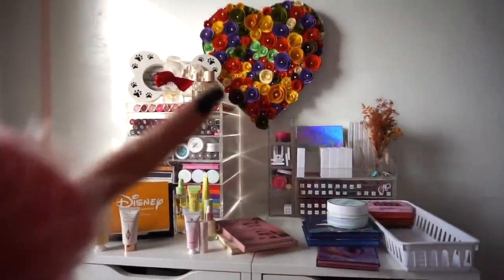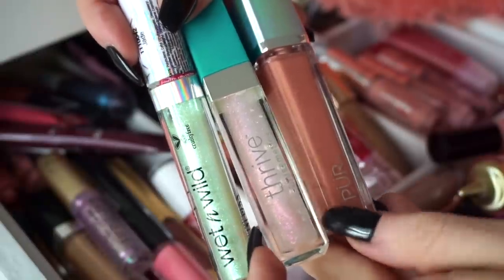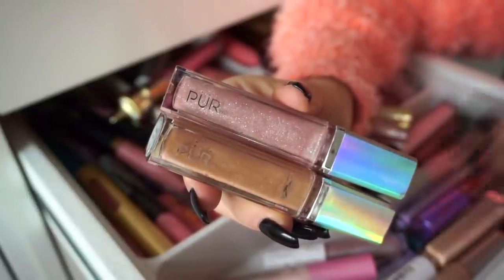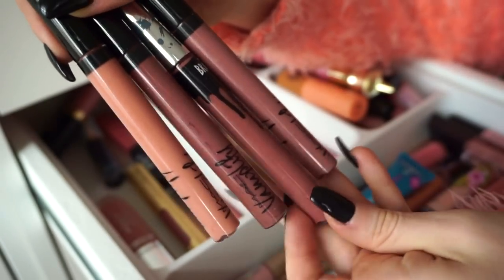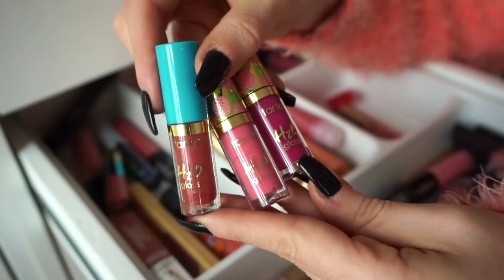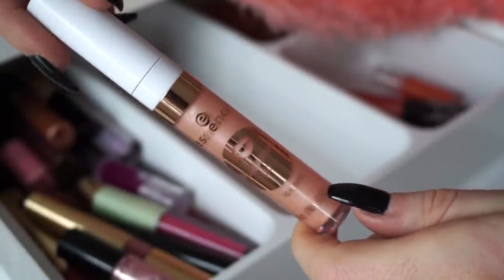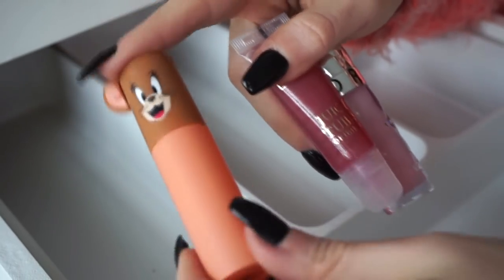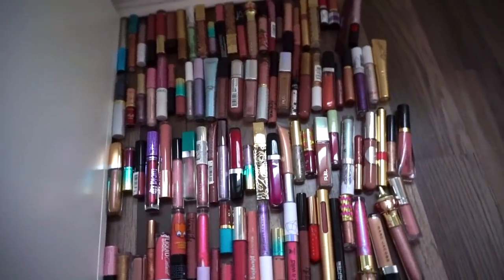GOODBYE 100 LIP GLOSSES... HUGE LIP GLOSS DECLUTTER & COLLECTION!!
Finally, another makeup declutter video is HERE!! In todays video we are decluttering
legit 100 LIP GLOSSES!! Can you believe it?!

Liora Yags
5308 13th Avenue
Suite 505